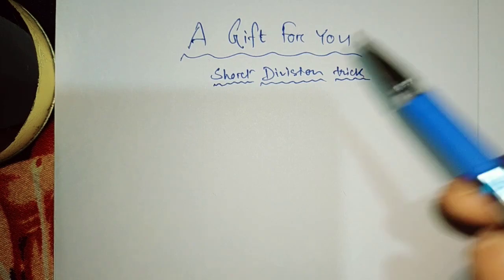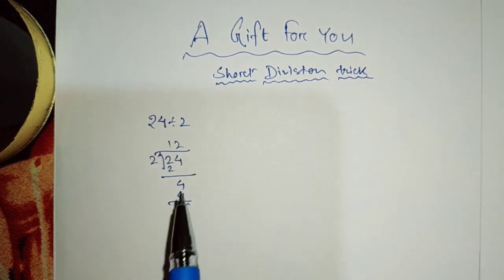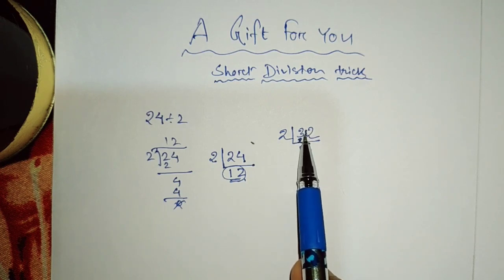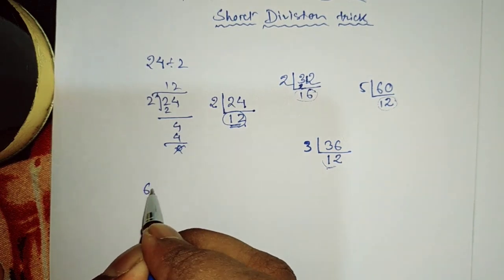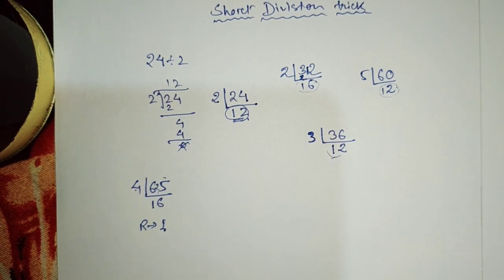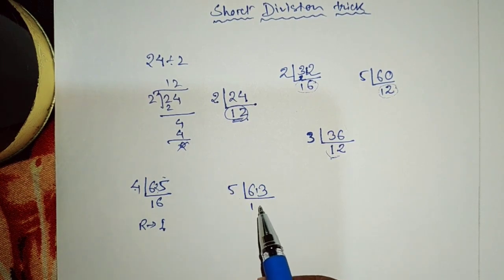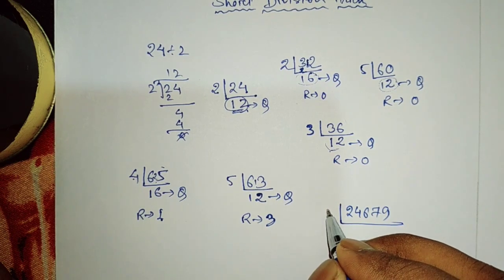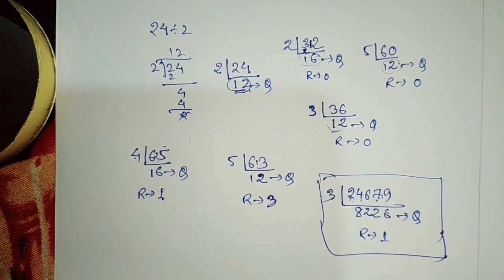Factors and Multiples Part 8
In this video we have discussed short division method